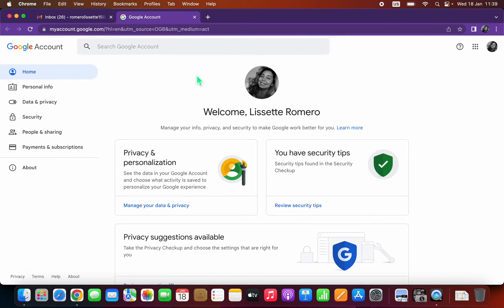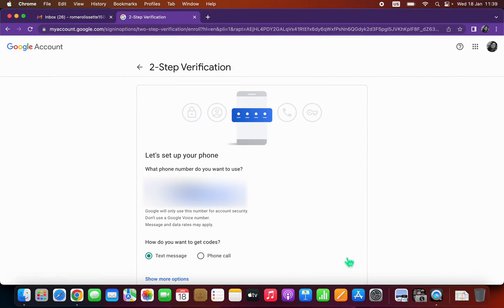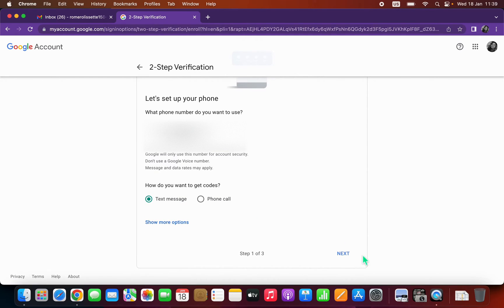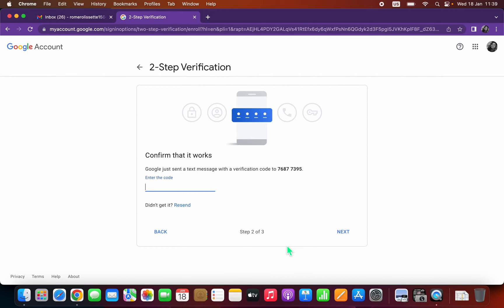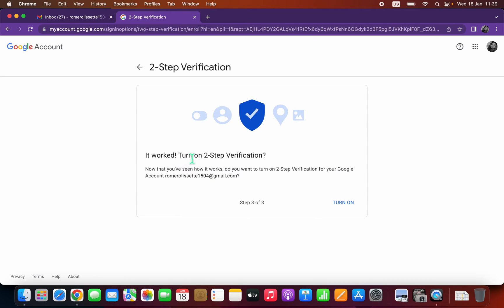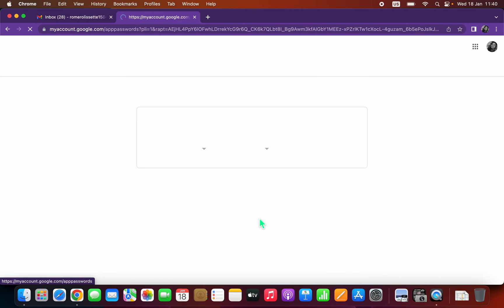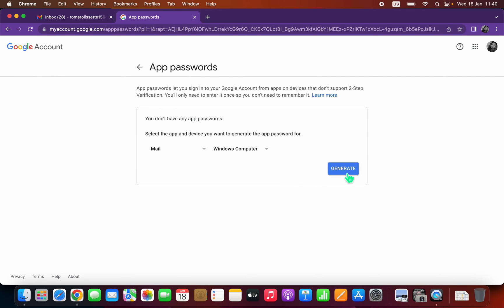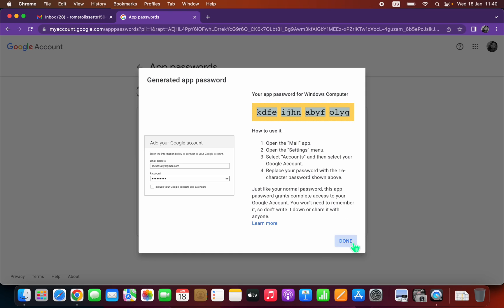How to Enable 2-Step Verification in Gmail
HiView Solutions is your go-to expert for everything Google Workspace. We provide businesses with product licenses, technical services, and change management to help them thrive with Google. Our mission: Building your business for tomorrow.

To get in touch with our team, submit a contact form

HiView Solutions is a certified Google Cloud Premier Partner. Learn more about HiView Solutions: hiviewsolutions.com